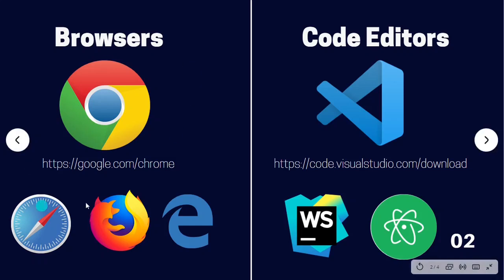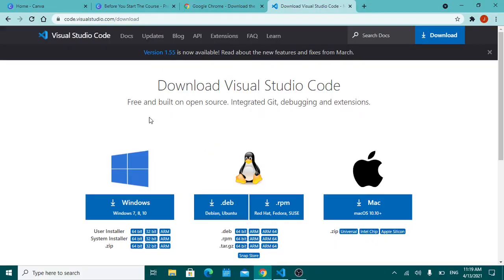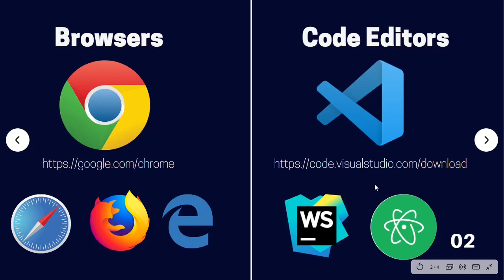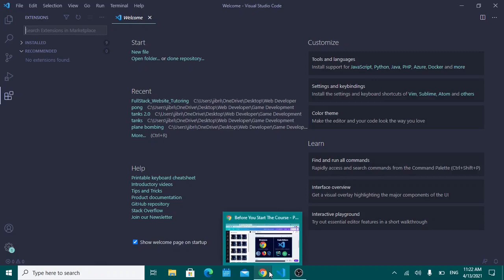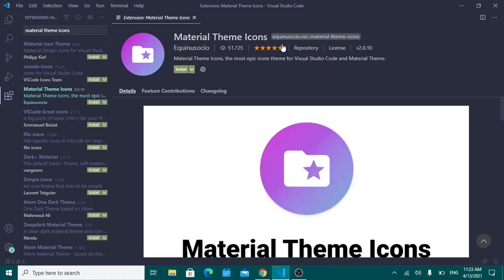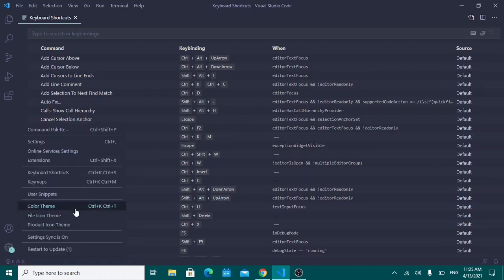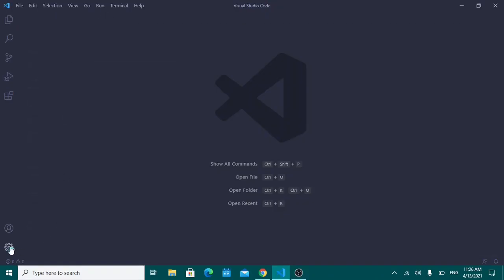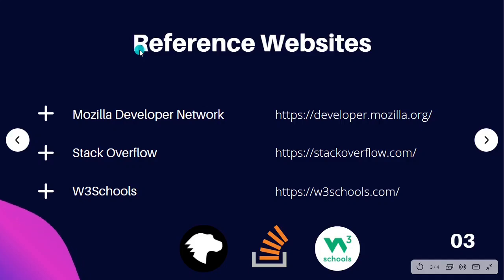Before you start ❛ The Fullstack Web Developer Course ❜: What you should know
Hi all,
Our second video is about a few things to know before you start 'The Fullstack Web Development Course'. Watch it, and give us some feedback (It's only our second video!). If it helped you, share the video with friends and family.